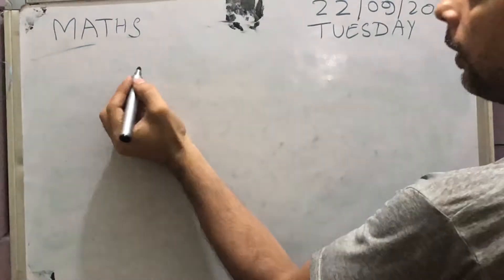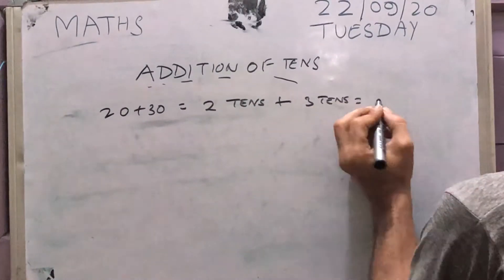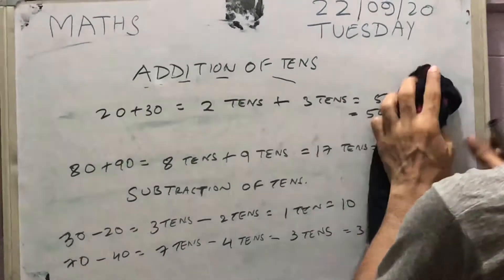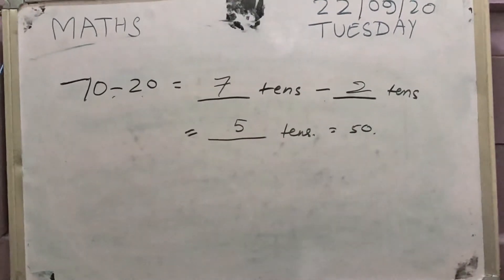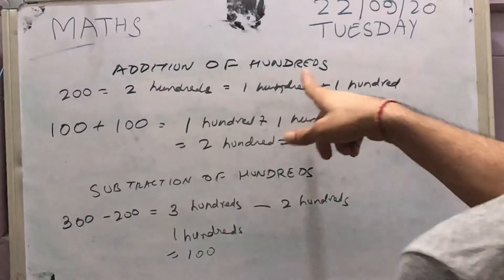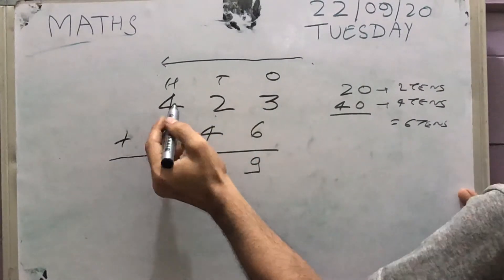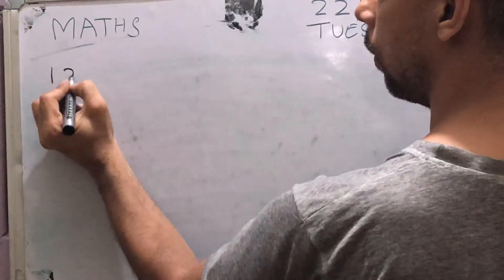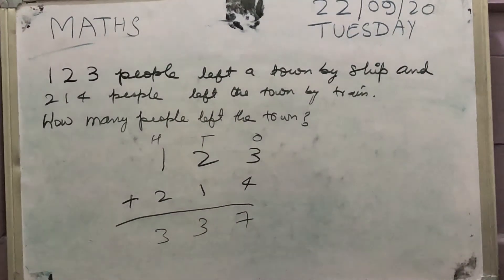Class - 2 ( Math )